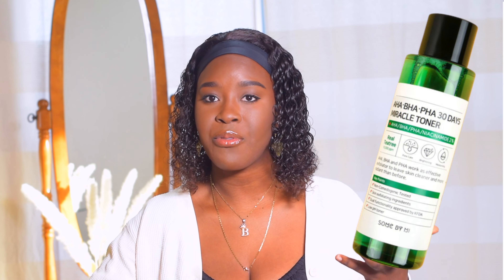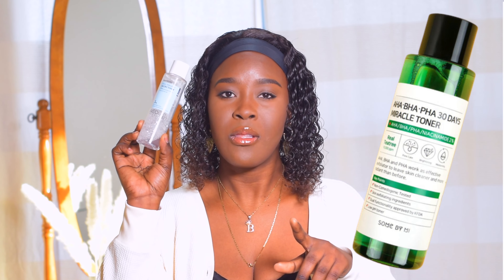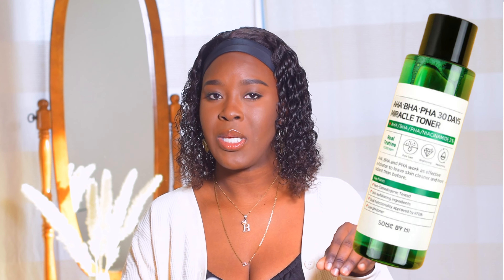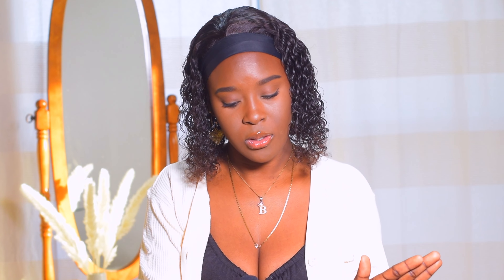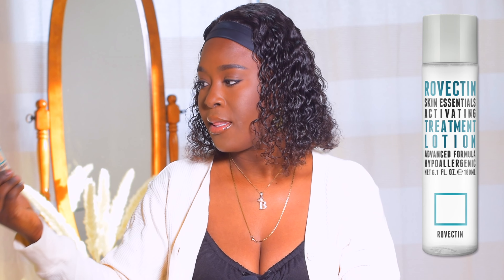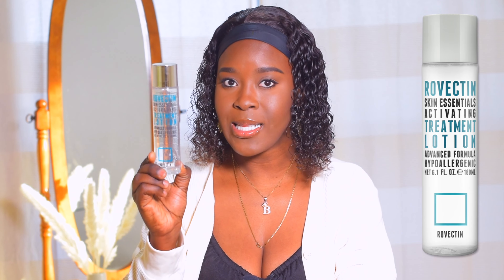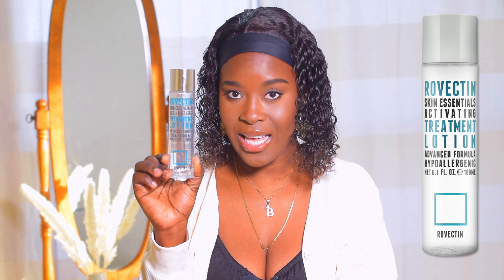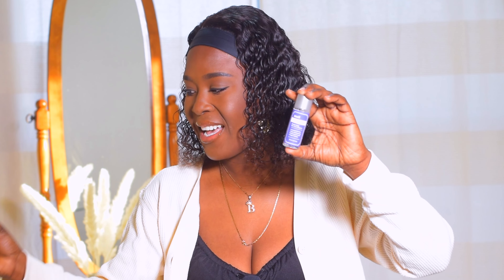My Favorite Korean Skincare so far! My Recommendation based on my experience! 2022| Jwillscool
Just an enthusiastic girl that wants beautiful skin!
Research and knowledge is power!

Products Mentioned
*COSRX Centella Blemish Ampule Serum 20ml

*COSRX Salicylic Acid Daily Gentle Cleanser 170g

*COSRX - AC Collection Trial Kit Intensive 4 pcs

*Neogen Bio-Peel Gauze Peeling Lemon

*Pyunkang Yul - Acne Spot Cream 15ml

*COSRX One Step Original Clear Pad (70 Pads)

*A'PIEU Glycolic Acid Cream

*Acence Blemish Out Pink Spot treatment 30ml

* SOME BY MI - AHA, BHA, PHA 30 Days Miracle Cream 50ml 50ml

*SOME BY MI - AHA, BHA, PHA 30 Days Miracle Toner MINI 100ml

*SOME BY MI - AHA, BHA, PHA 30 Days Miracle Travel Kit 3 pcs

*SOME BY MI - Bye Bye Blackhead 30 Days Miracle Green Tea Tox Bubble Cleanser 120g
MY SKINCARE PRODUCTS I AM USING!

Rovectin Skin Essentials Treatment Lotion

Ciracle  enzyme cleanser

Dear Klair Gentle Black Oil Cleanser

SOME BY MI AHA BHA PHA 30 DAYS MIRACLE TONER

MAKE P:REM UV DEFENSE ME. CALAMINE SUN MILK SPF 50+ PA

Make p:rem dark spot serum

COSRX PROPOLIS MOISTURIZER

PYUNKANG YUL ESSENCE TONER - DELIVERS HYDRATING

MISSHA TIME REVOLUTION THE FIRST TREATMENT ESSENCE INTENSIVE MOIST

STYLEVANNA- INF10JWILL
YESSTYLE: JWILLS3